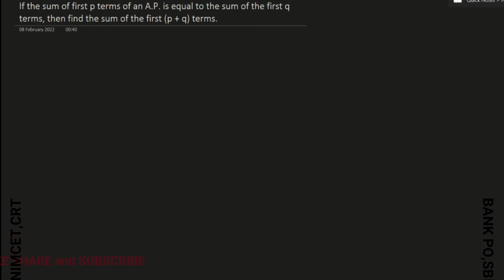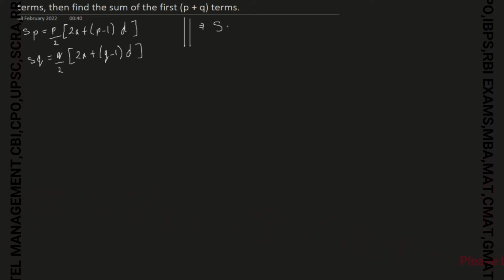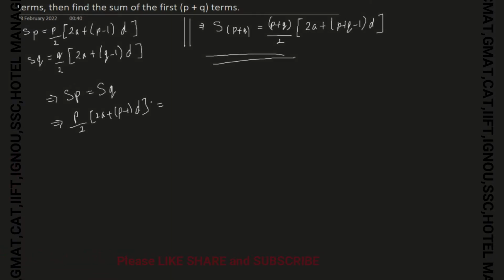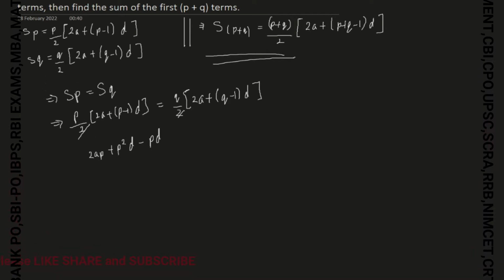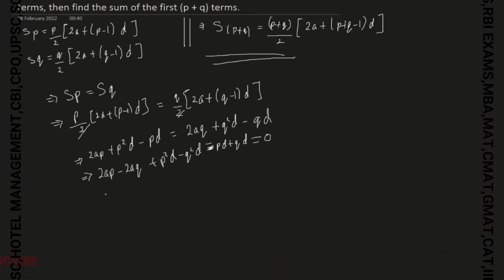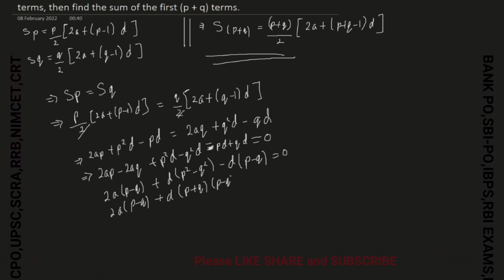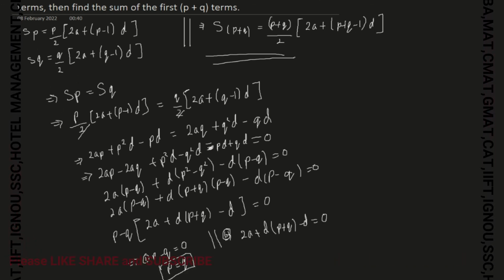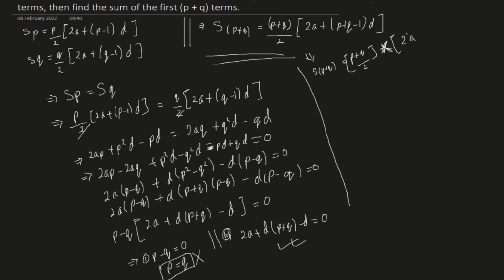Sum of first p term of AP is equal to sum of first q term, then find the sum of the first (p+q) term